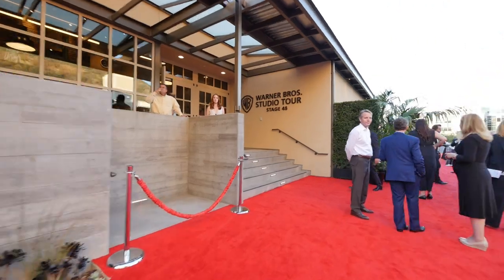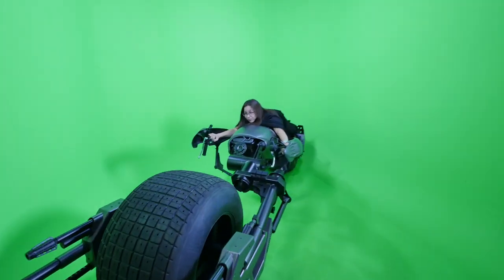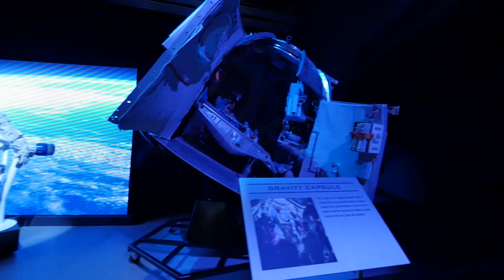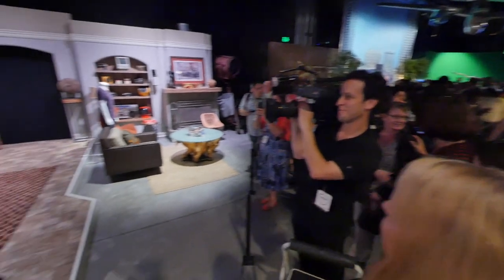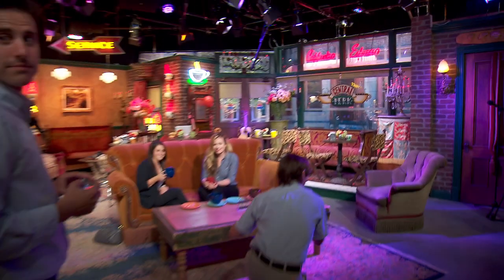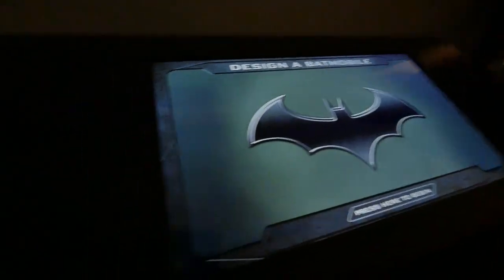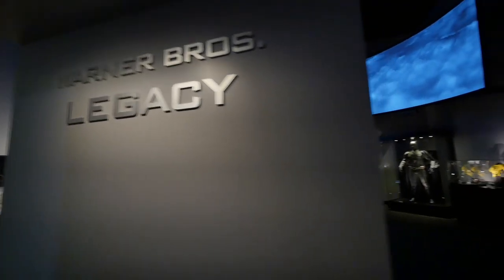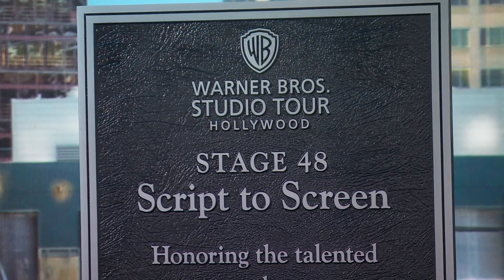Warner Bros. Studio Tour Hollywood - Highlights